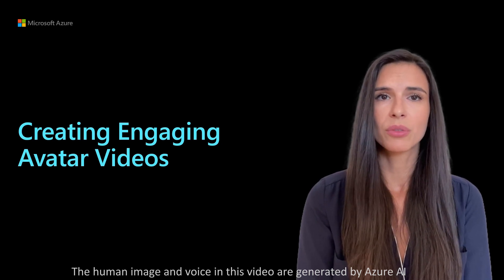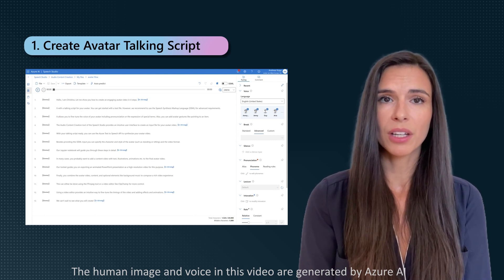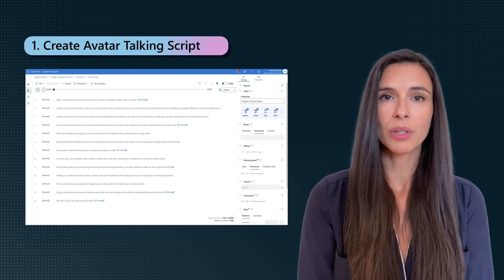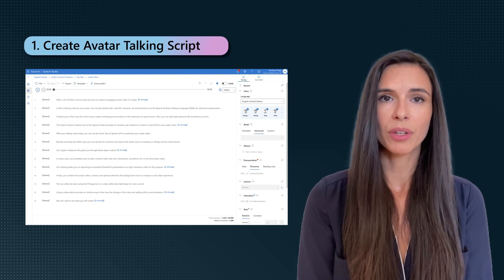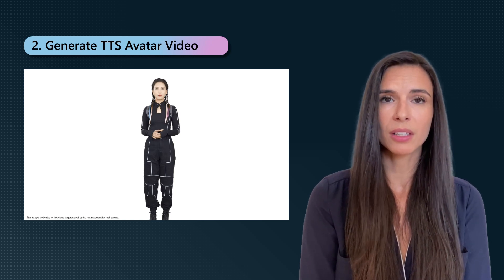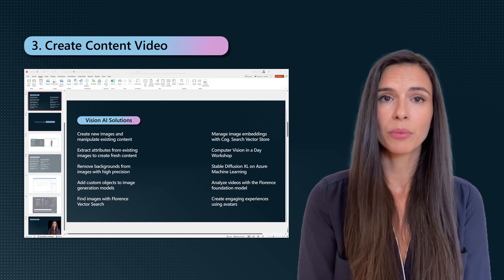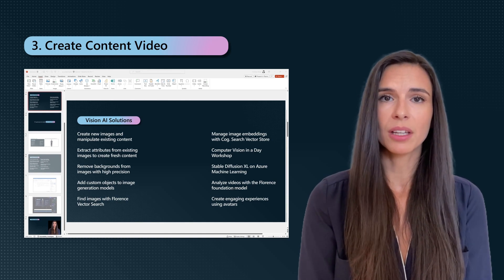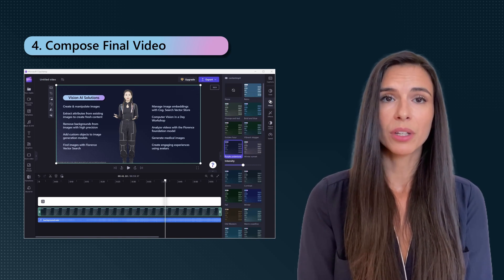Azure text to speech avatar video generation workflow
Custom avatar of Christina introduces the workflow of using Azure text to speech to create video